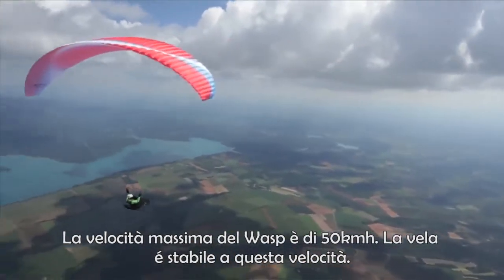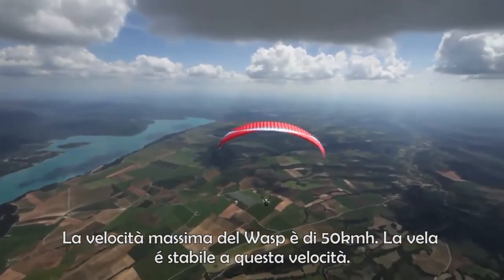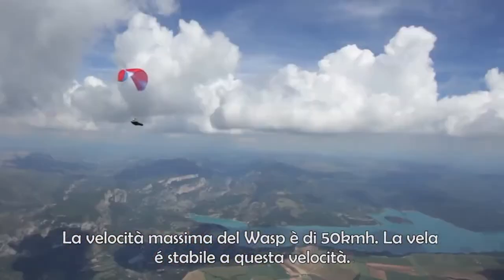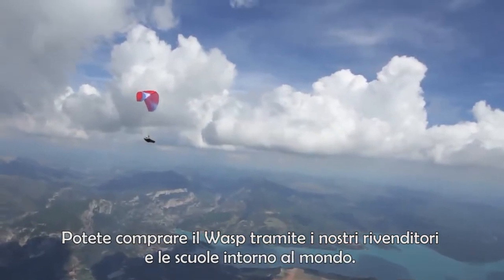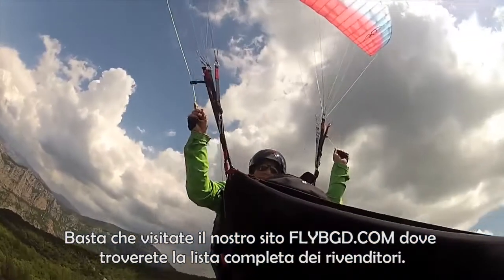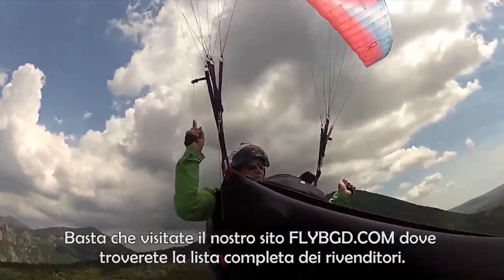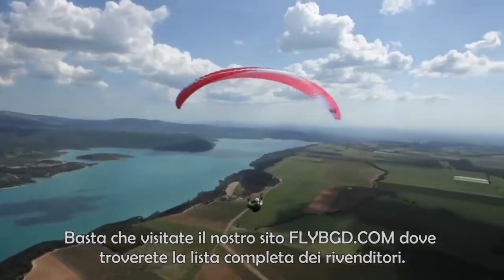Wasp Video IT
Il Wasp è progettato per il pilota che vuole continuare a progredire dopo aver concluso la scuola di volo, oppure per il pilota che vola per ricreazione e cerca una vela sicura, affidabile e dotata delle più recenti innovazioni tecnologiche.